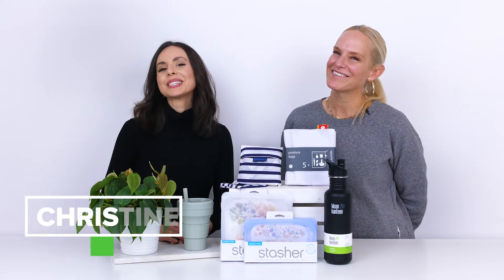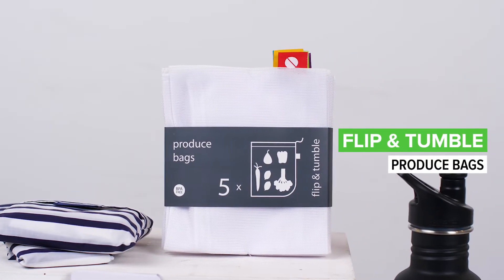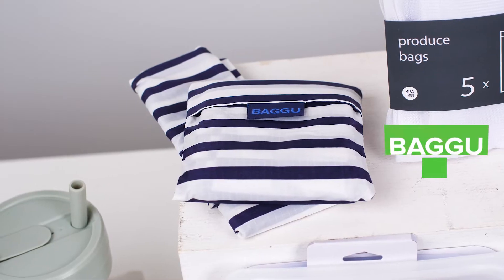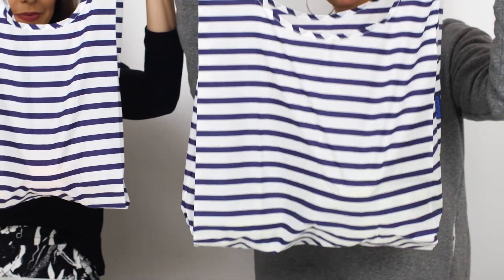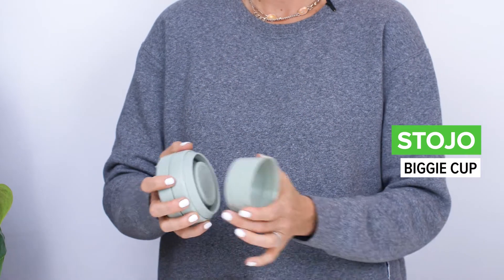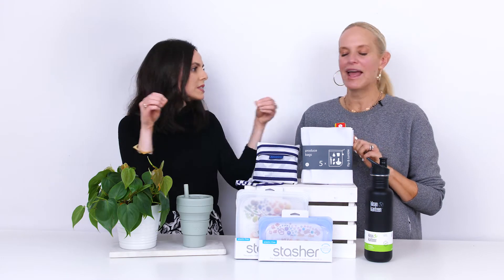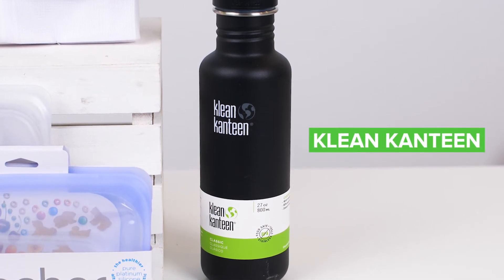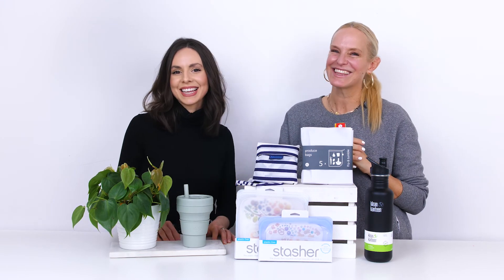Everything You Need to Reduce Waste - Part 2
On a journey to make better choices and reduce waste in your daily life? We’ve got you covered with some of our zero waste essentials to get you started.

3. Stojo Collapsible Biggie Cup
5. Klean Kanteen Classic Bottle Sport Cap